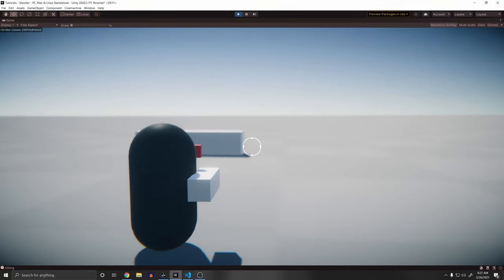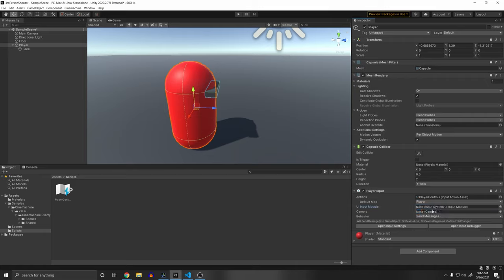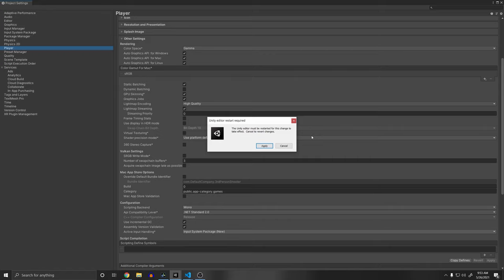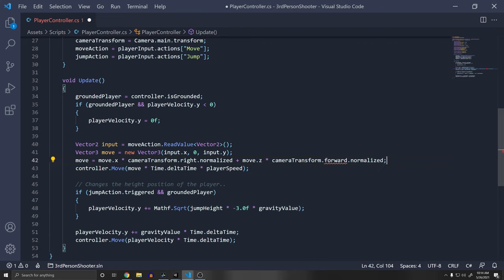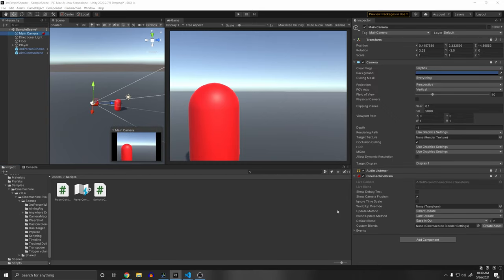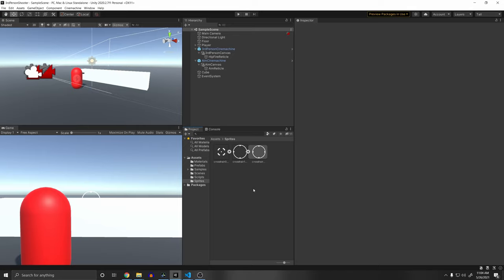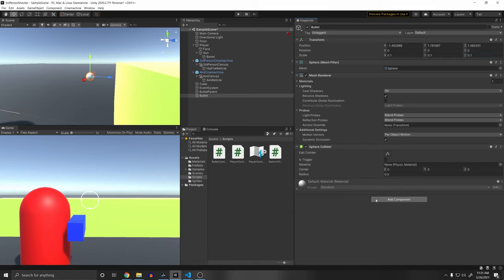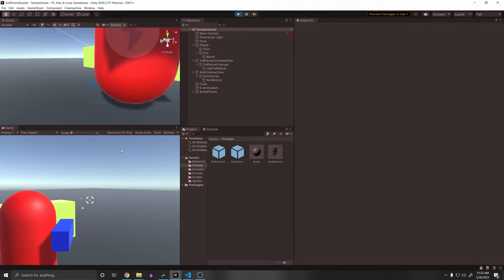How to make a 3rd Person Shooter in Unity | Cinemachine & Input System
Build your own 3rd person shooter controller in Unity with the new Input System and Cinemachine from scratch. I’ll show you how to move your character with an Input Action Asset, the PlayerInput component, and the Character Controller component.

The player will have two Cinemachine Virtual Cameras (vcam), and when the user aims down it will switch from the third person view to the more zoomed in third person view, and vice versa. This will use the new input system thus we will use the Cinemachine Input Provider to override the old input system values.

I’ll also show you how to add mild perlin noise to the cinemachine camera to add a nice sway effect. Additionally, we will use the Cinemachine Collider extension to have the camera avoid crashing with the walls in an awkward way.

For aiming, we will use Kenney’s Crosshair Pack, linked below, to add a reticle to the center of the screen on our canvas. There will be a vcam switching script to switch between the different vcams and activate the corresponding reticles.

Our bullet is shot out of the barrel of the gun with a raycast, and if the bullet hits the environment it will spawn a decal with the correct orientation normal to the hit point.

This is a long video but I hope you all enjoy and learn a lot! In the next video I will be going over adding animations to our player, and (if not the next, the next next) then use the animation rigging package to have the upper body aim up when the player aims up. 🔫

► 📥 Here is the Source Code for this video!!! 📥
►Adding Animations  | Blend Trees, Layers, & Animation Rigging - 3rd Person Shooter - Unity Tutorial

►Stephen Ward helped edit this video!

►⏱️ Timestamps ⏱️
0:00 Intro
0:52 Package Manager
1:47 Scene Setup
3:13 Input Action Asset
6:36 Player Controller
13:08 Cinemachine Samples Project
13:34 Switching Input Handling to Showcase Sample
14:00 Cinemachine Samples Cont
15:15 Cinemachine 3rd Person
16:22 Why VCAM and not FreeLook
16:57 Cinemachine 3rd Person Cont
18:27 Cinemachine Noise
18:57 Adjust Cinemachine Settings
19:50 Cinemachine Input Provider
20:20 Aim Look Settings
21:24 Update Player Controller Script
23:45 Player Rotation
25:57 Aim VCAM
26:53 Switch VCAM
30:20 Blend Settings
30:45 Cinemachine Noise
31:00 Cinemachine Collider
33:14 Reticle
36:53 Add Gun
37:15 Layout Sidenote
37:38 Add Gun Cont - Raycast
43:40 Bullet Controller
47:55 Decal
49:54 Spawn Bullet
53:41 Decal Fix
54:29 Bullet Fix
54:50 Lock Cursor
55:15 Fix Cinemachine Collider
55:38 Next Video Preview
56:49 Outro

💖💖THANK YOU TO ALL MY PATRONS FOR MAKING THIS VIDEO POSSIBLE💖💖

❯❯❯ My Links ❮❮❮
🎵 Music 🎵
Ambient Gold